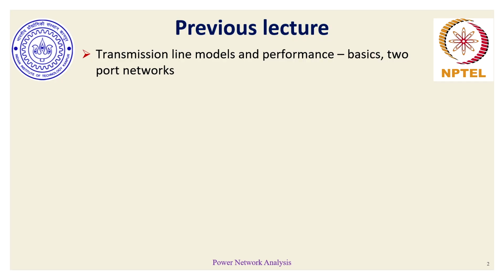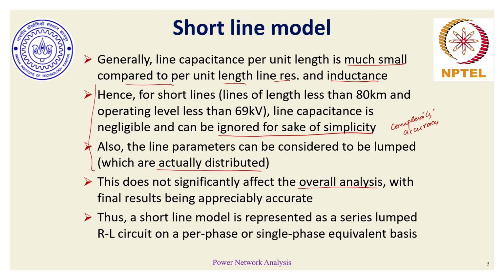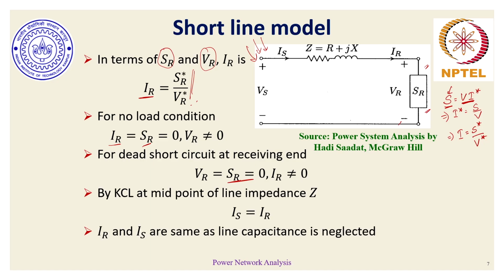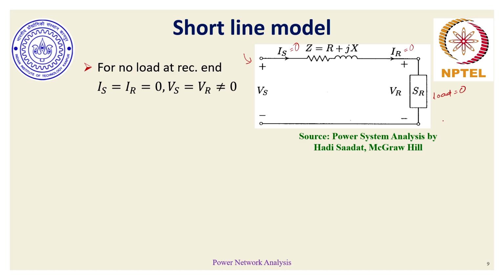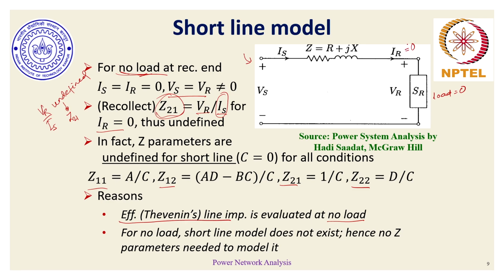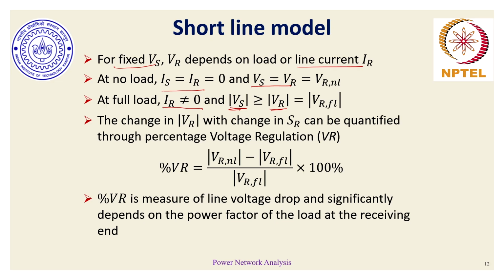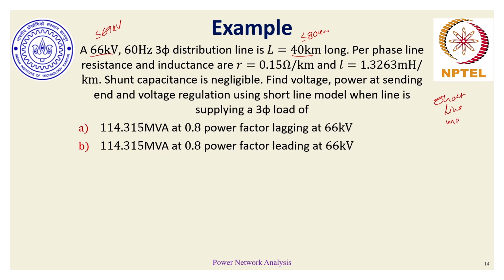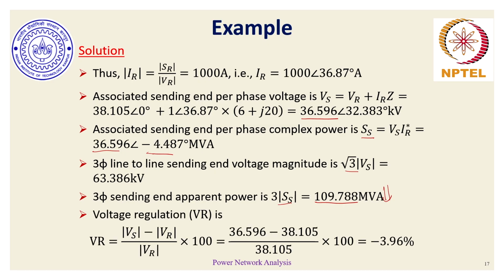Lecture 26: Transmission line models and performance -short line model.